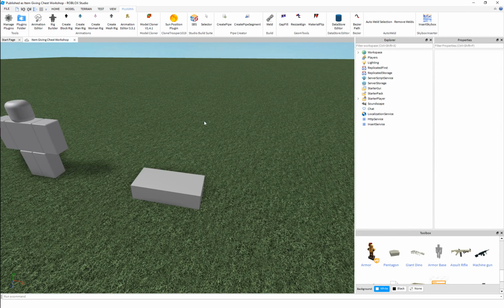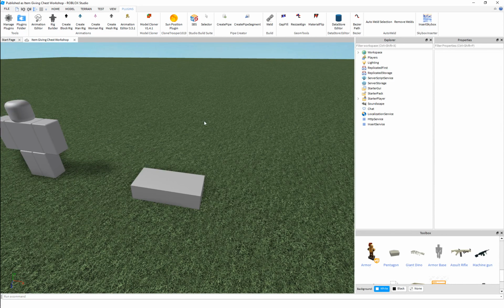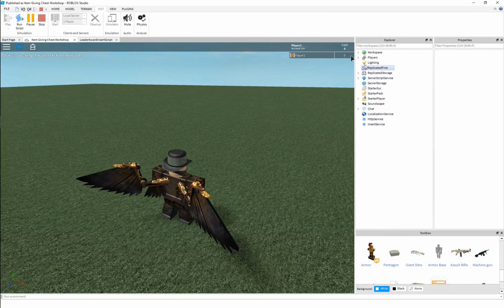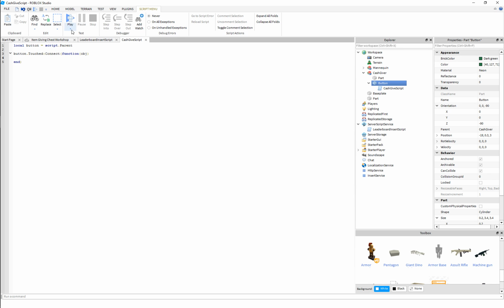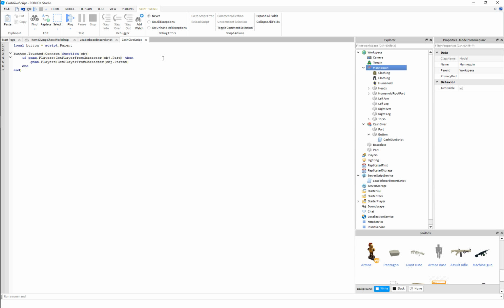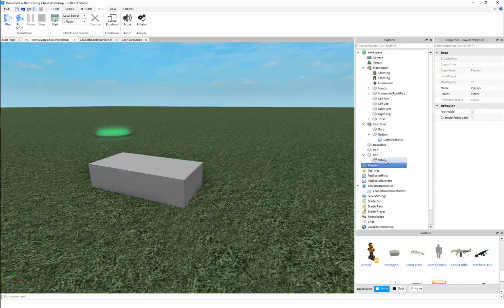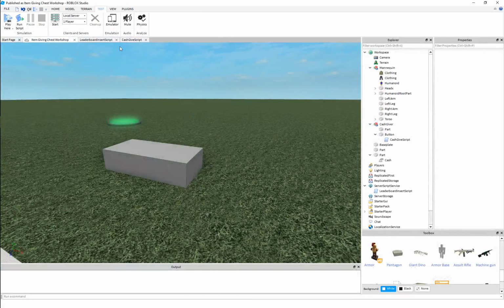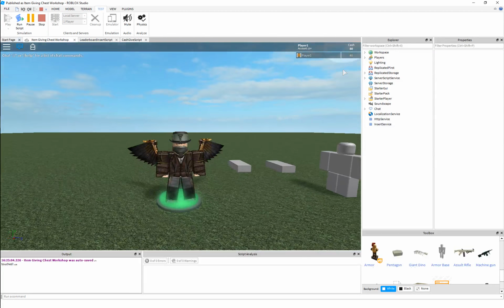Setting Up a Cash Leaderboard